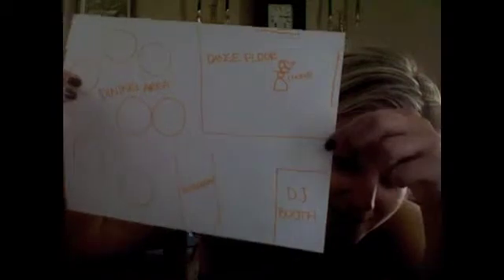informational memo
just some things to discuss